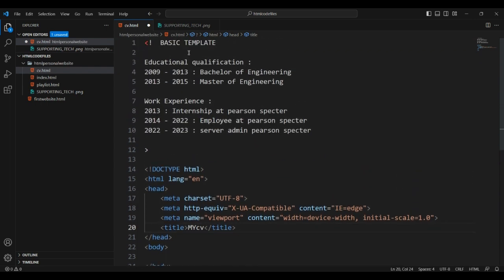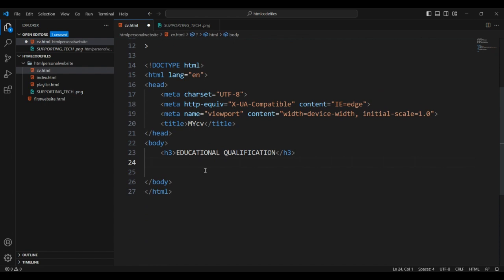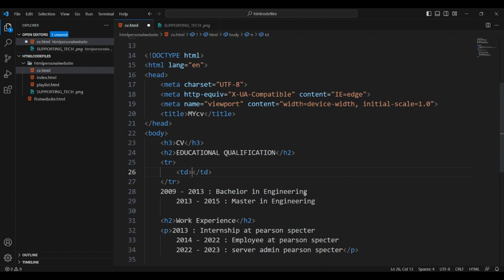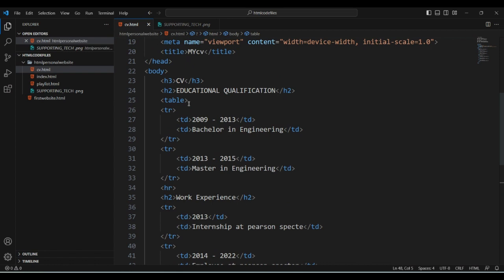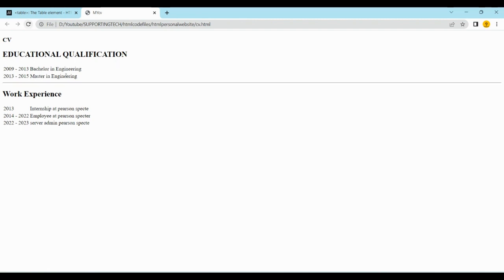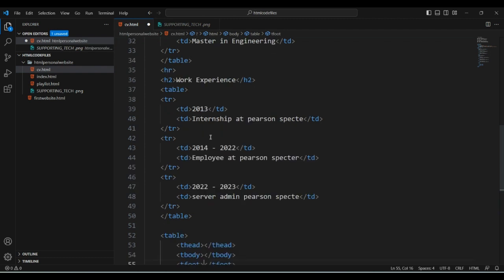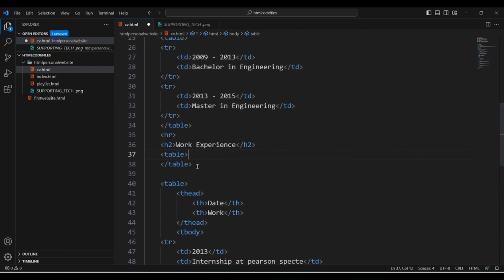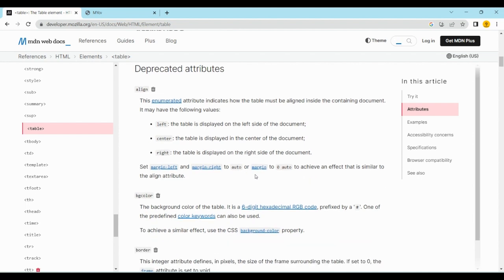HTML - MAKE YOUR OWN WEBSITE TO DISPLAY YOUR RESUME (05)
Learn about the table element in html and tr, td, thead, tfoot, tbody elements. and make your CV using html which will help you showcase your development ability to develop webpage.